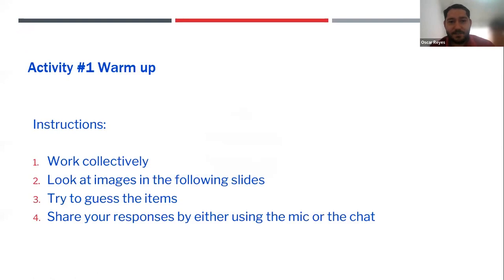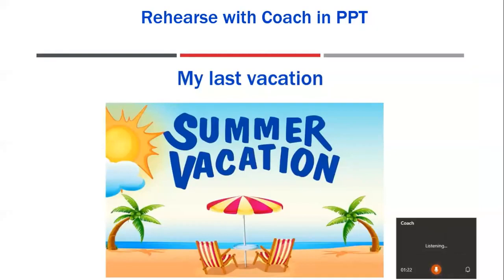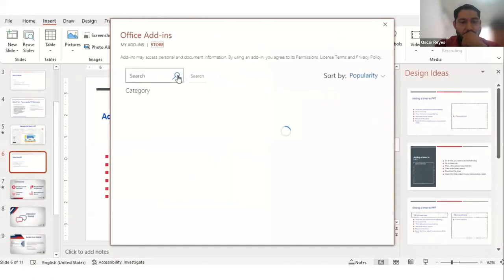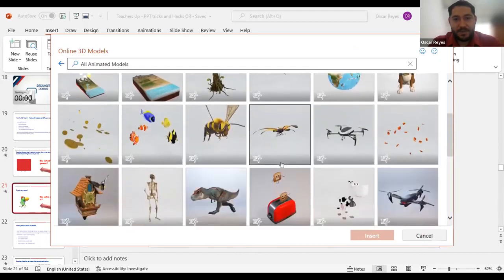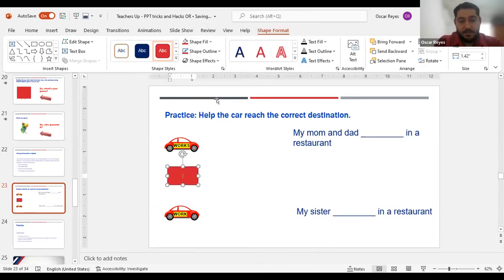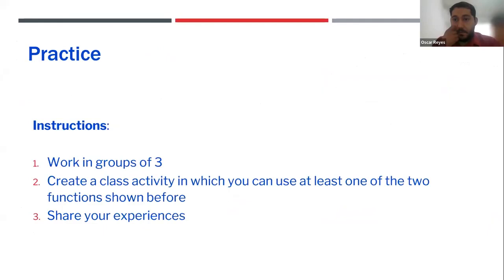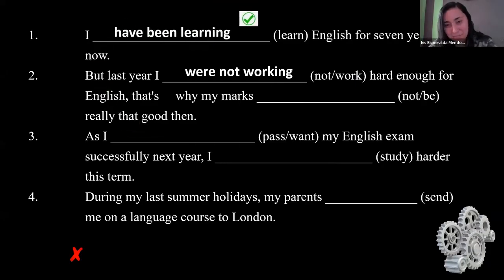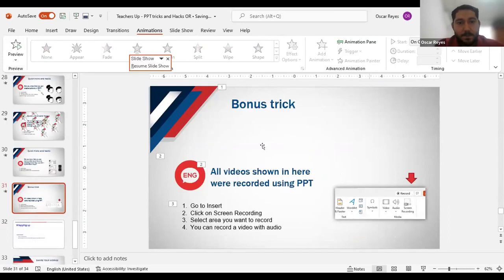Making Use of PowerPoint: Tricks and Hacks for English Teaching